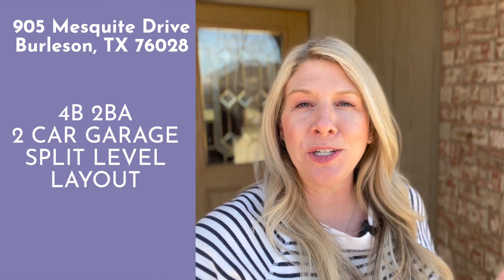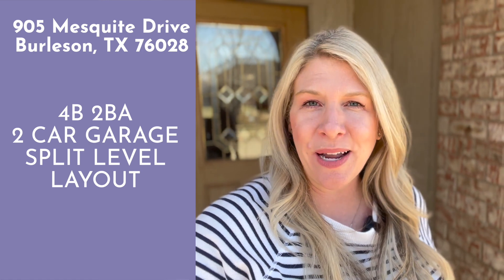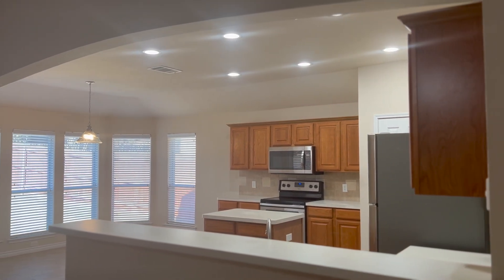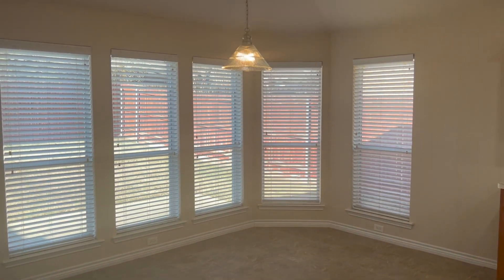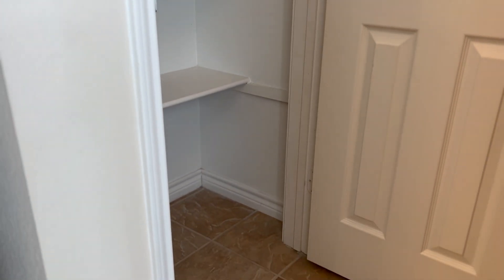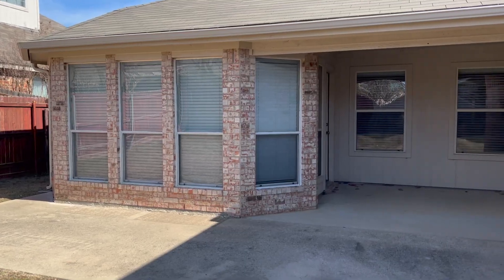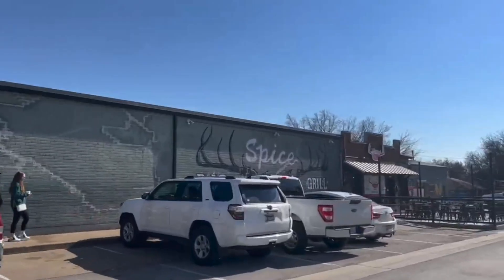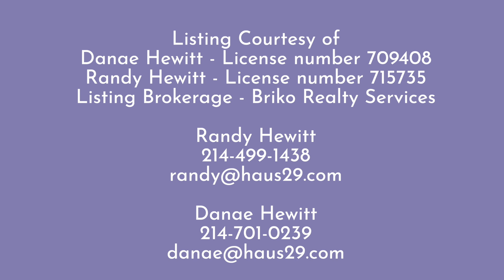HOME FOR SALE IN BURLESON, TEXAS! | 905 Mesquite Drive Burleson, Texas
BRAND NEW LISTING | Home for Sale centrally located in Burleson, Texas!

Danae Hewitt-License number 709408
Randy Hewitt-License number 715735
Listing Brokerage-Briko Realty Services